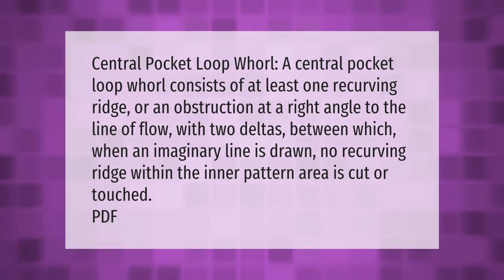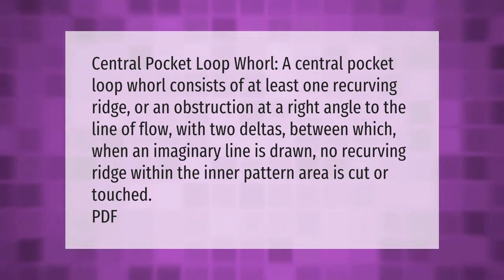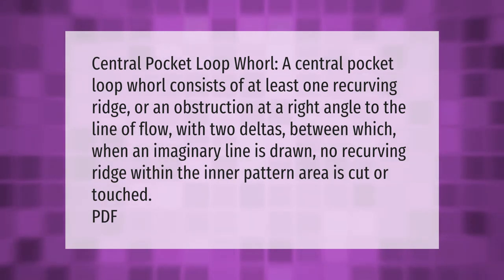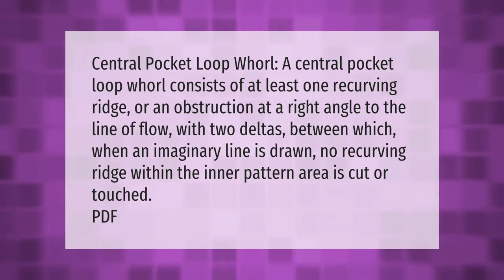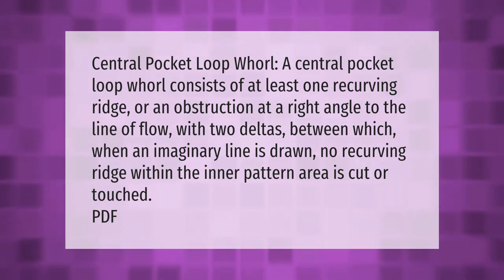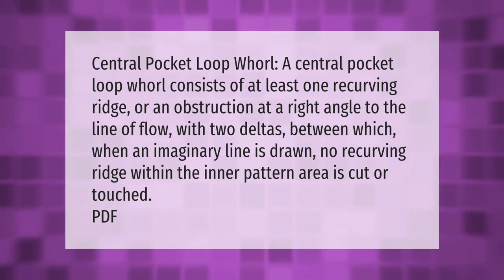What is a central pocket loop whorl?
Central Pocket Whorl • What is a central pocket loop whorl?

Laura S. Harris (2021, January 21.) What is a central pocket loop whorl?
    AskAbout.video/articles/What-is-a-central-pocket-loop-whorl-210395